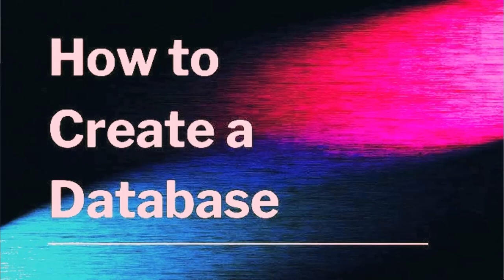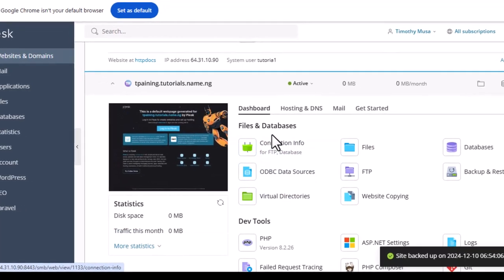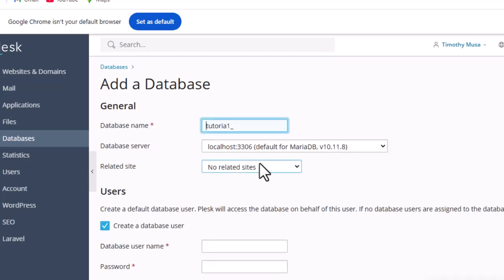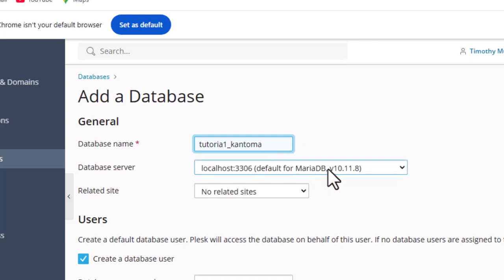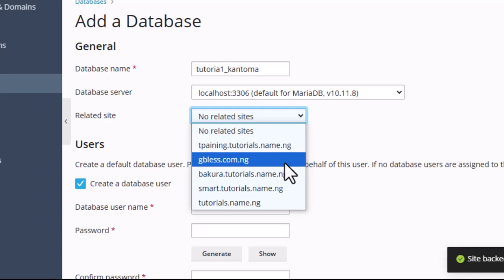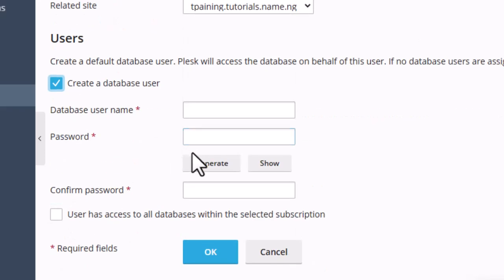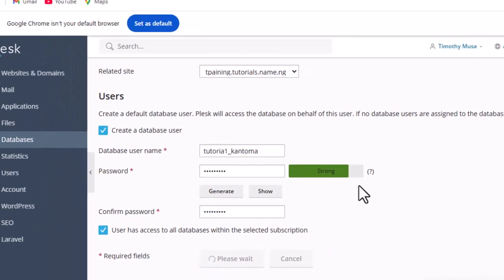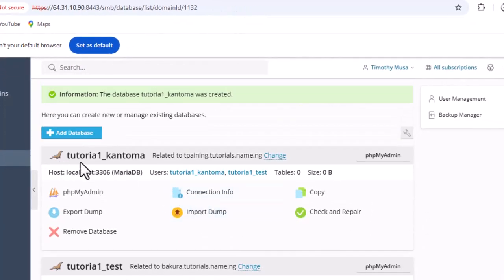How To Create A Database On Plesk